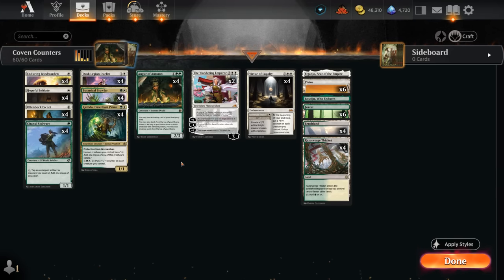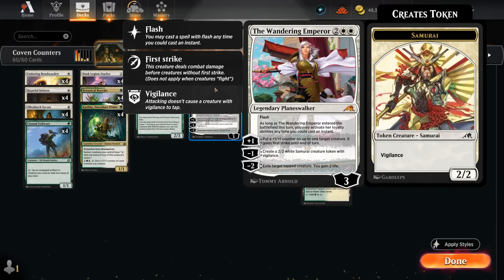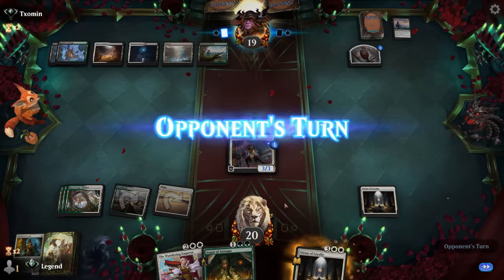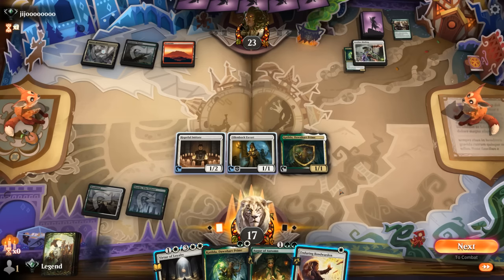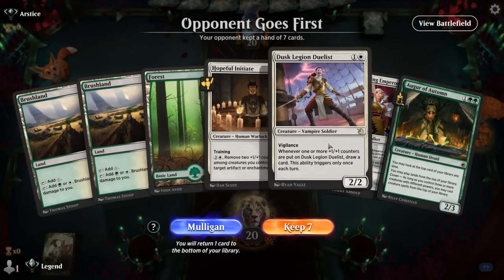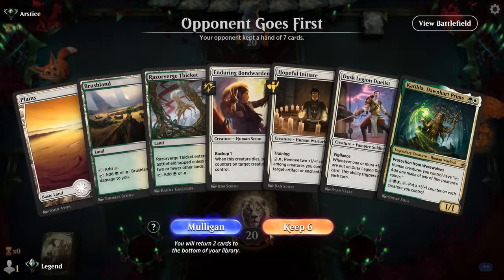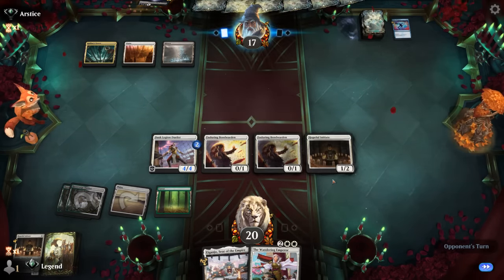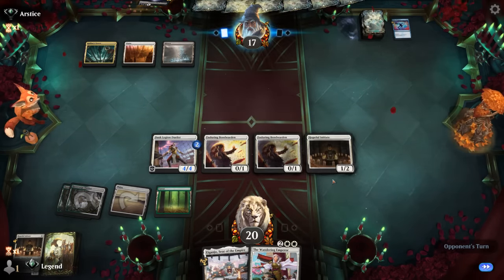Brawler goes brrrr in Standard.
Magic: The Gathering Arena deck tech & gameplay with a green/white coven counters deck, featuring Botanical Brawler, Dusk Legion Duelist and Virtue of Loyalty from Wilds of Eldraine in Standard.

00:00 - Deck Tech
04:15 - Match 1
13:30 - Match 2
23:21 - Match 3
29:21 - Match 4
33:58 - Match 5
37:36 - Match 6
41:44 - Match 7
46:40 - Match 8
50:23 - Match 9